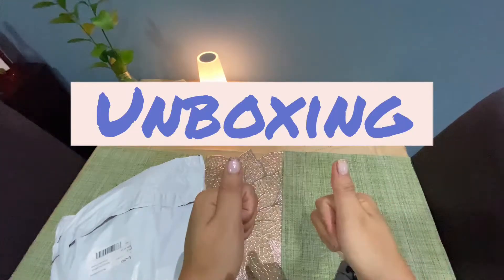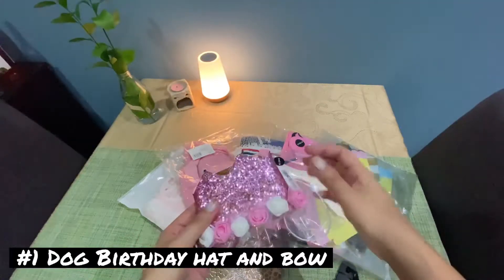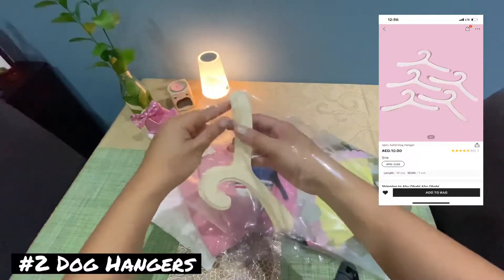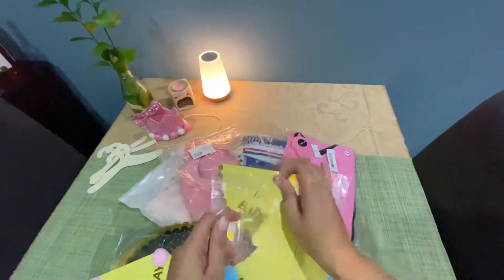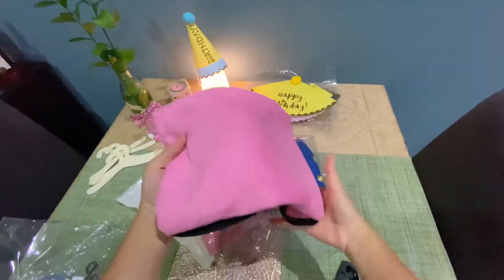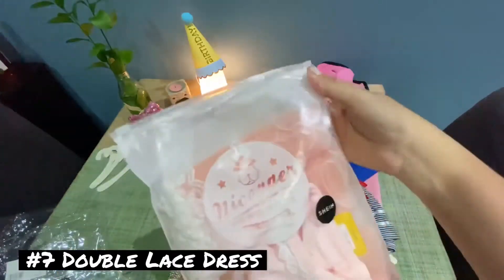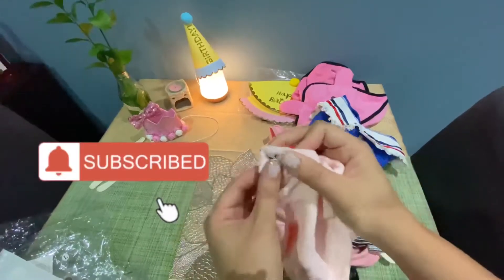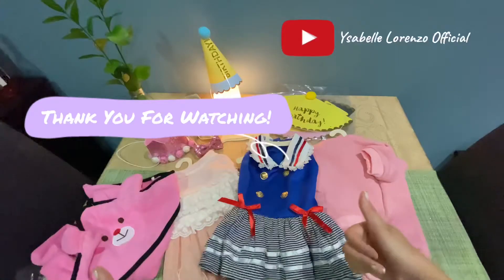Where to buy Dog Clothes in UAE? | Maggie turns one part 2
Ysabelle Lorenzo Official - Where to buy dog clothes in UAE? Maggie turns one part 2

This videos is about unboxing dog clothes ordered online.

Good Quality and Recommendable Items for Dog Lovers.

This video is the Birthday Outfit Preparation of Maggie on her 1st Birthday.

if you are curious where we got Maggie’s birthday decoration / props for her birthday , please watch Maggie turns one Part 1